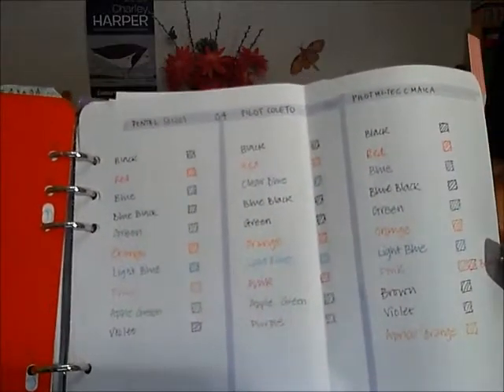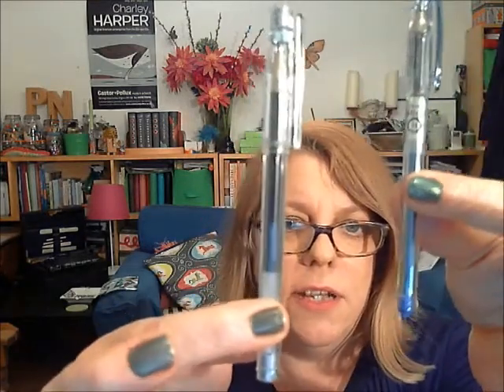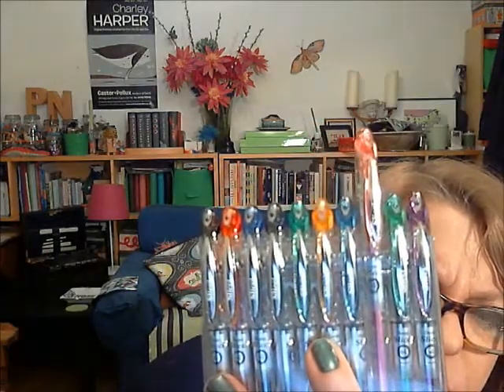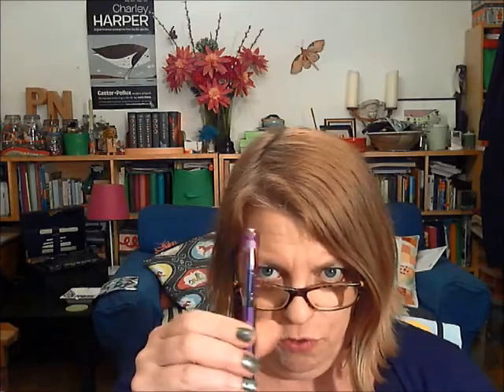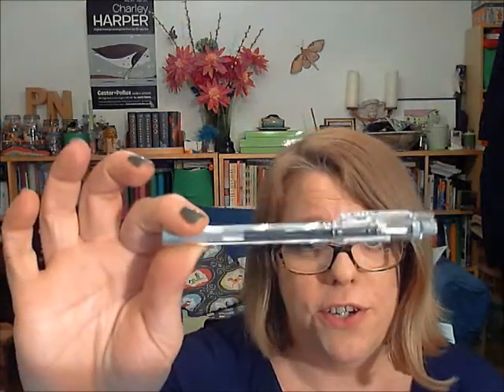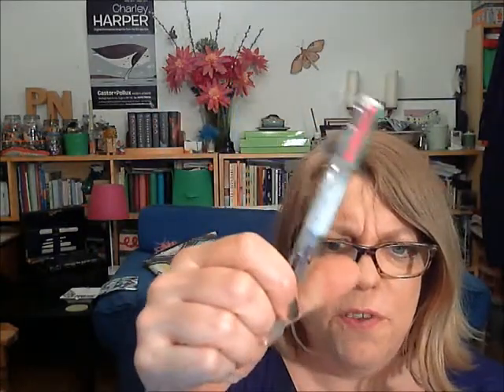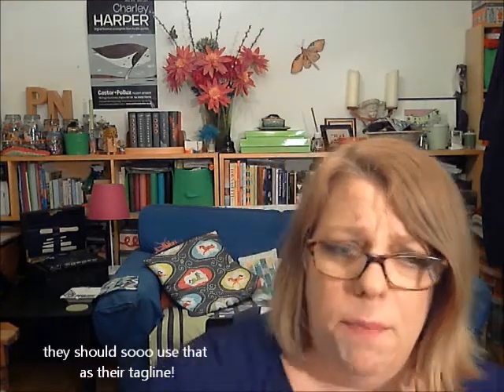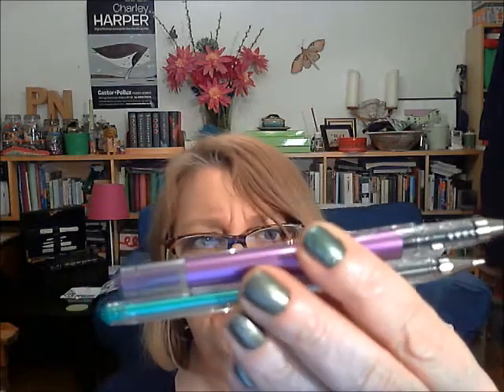Pen review chitchat - Pilot Coleto .. Maica ... Hi Tec C vs. Pentel Slicci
pen review! duh ... pens available on ebay or jetpens.com (US)  and Coleto Hi Tec C , Slicci and Hi-Tec C individual on cultpens.com